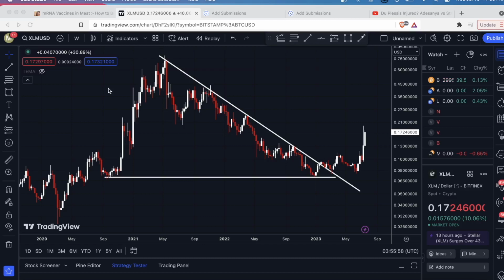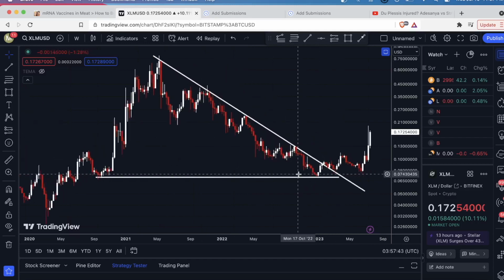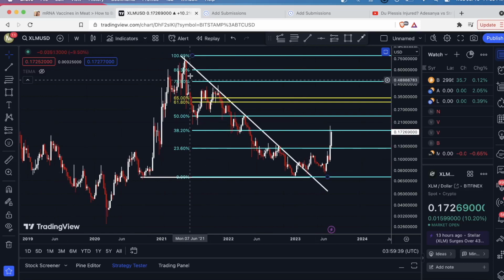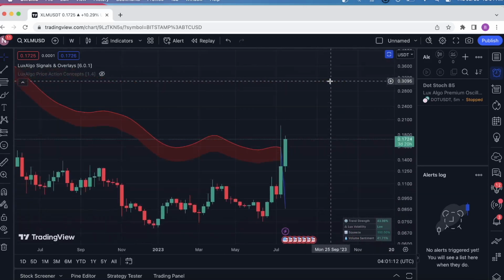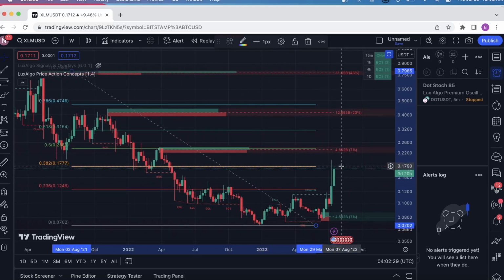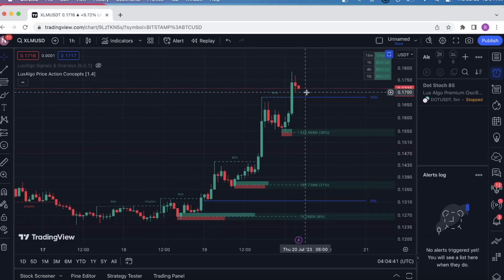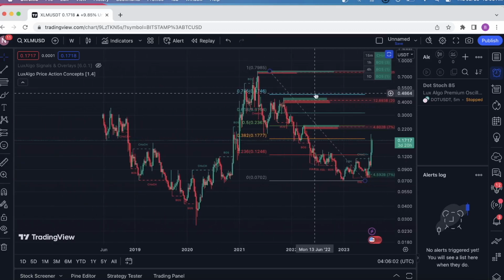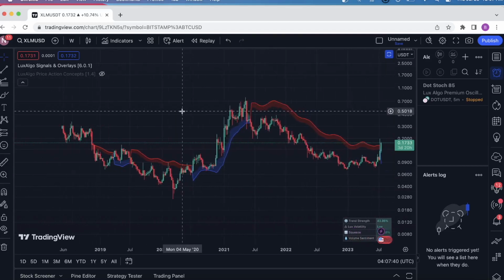Stellar Lumens (XLM) Analysis - July 20th, 2023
Here's an analysis of the XLM cryptocurrency for the Stellar Lumens project. The price has recently broken out of a long term downtrend and is showing signs of strength.